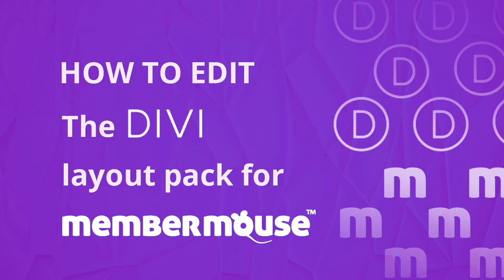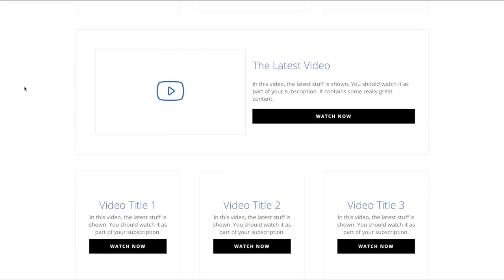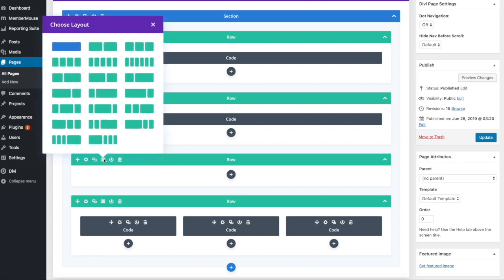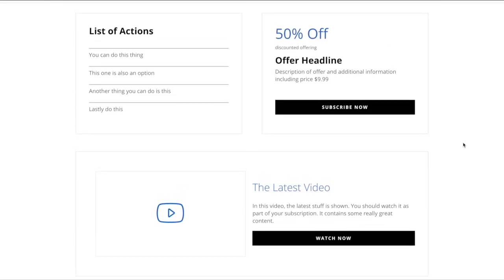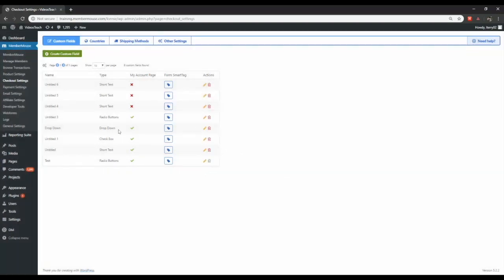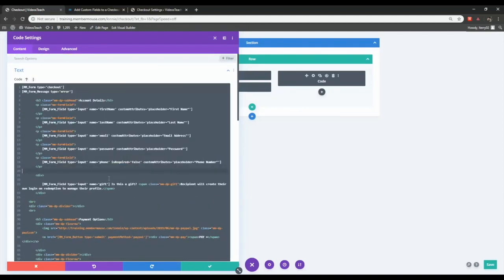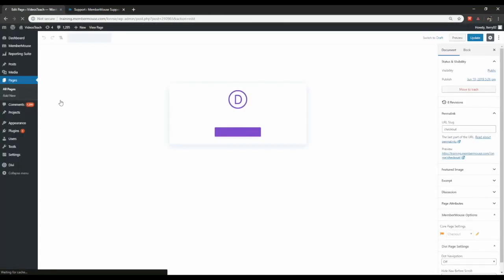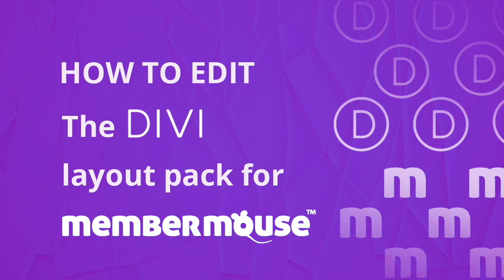Divi Layout Pack - Editing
This video walks you through three examples of editing that you may want to do to the templates:

1.How to edit, remove or add template blocks
2.How to edit, remove or add SmartTags using the Divi Builder
3.How to remove layout pack templates

After loading the page layout, you can continue to make any edits on that page as you would normally with Divi. For example, if you want to change SmartTags or other text in a section, just double click on that text and make your edits. After you are all done with loading the layout pack and making your edits, you can click the "save" button in the bottom right hand corner of the screen.

If you to go back to the original code for a core page and want to remove the layout pack formatting, you can use the standard MemberMouse Core Page Templates. To insert a template, you can either copy and paste the code found in the Templates Folder, or go the MM Templates dropdown above the WordPress content editor, select the Core Page Template you would like to use, and click the  'plus' icon.

MemberMouse Best Practices is a great place to get ideas about how MM can be used for your business